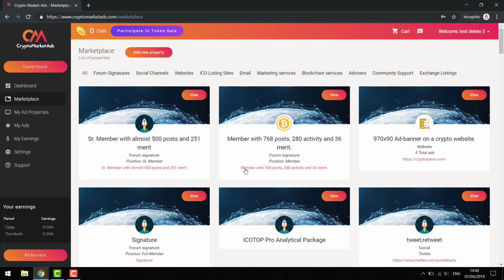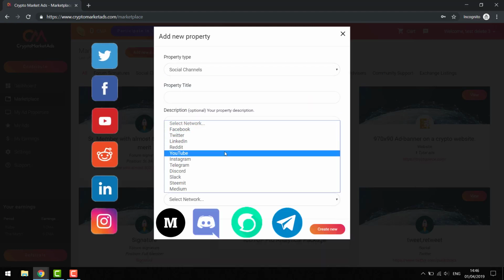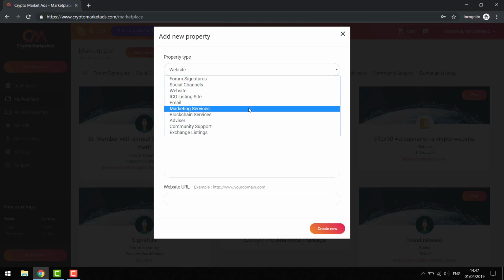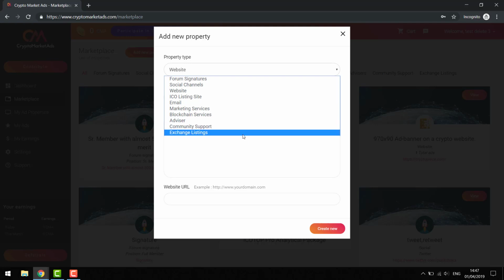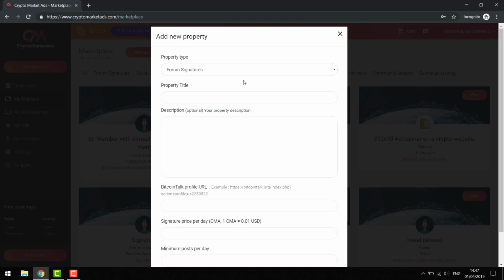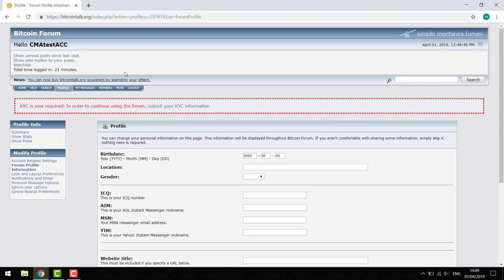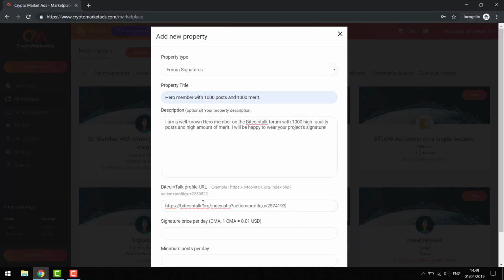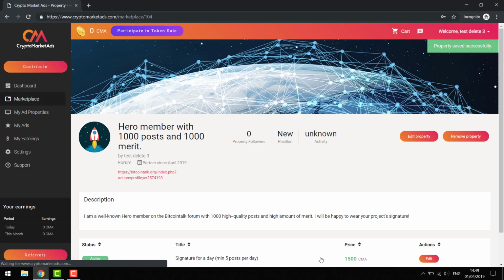How to add your service on the CMA marketplace.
In this tutorial you will find out how to add your crypto advertising and marketing service on the CMA marketplace

The CMA marketplace offers a wide range of categories you can add your services to - Bitcointalk Signtures, Social channels, Websites, E-mails, Advising, ICO listing, Marketing services for bigger packaged and much more!